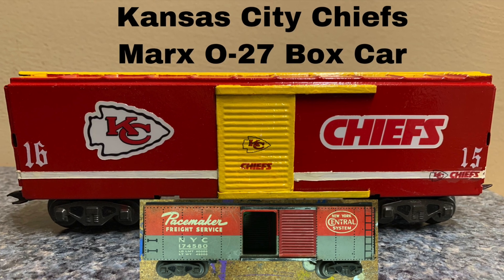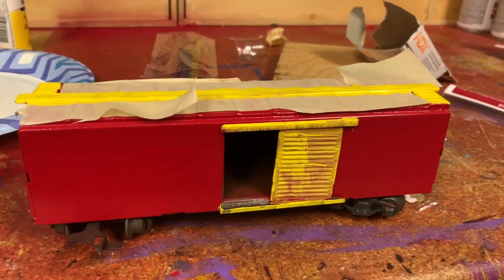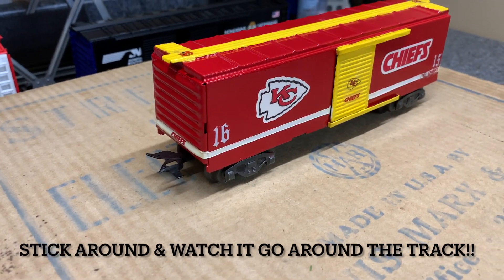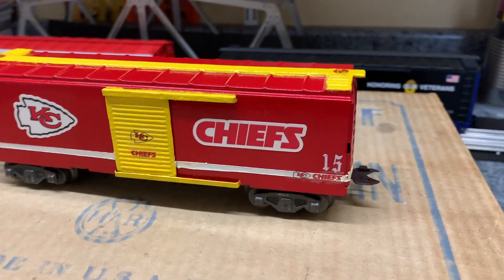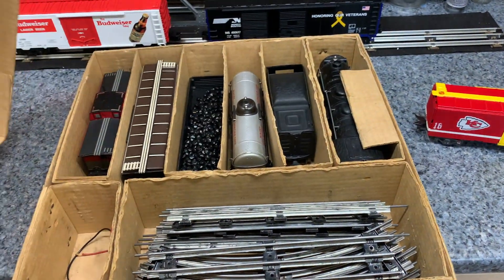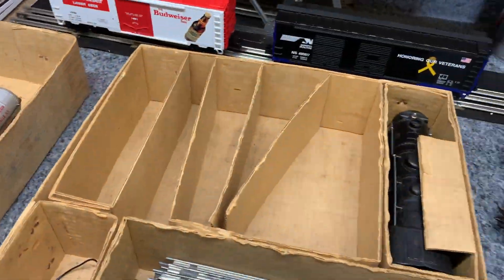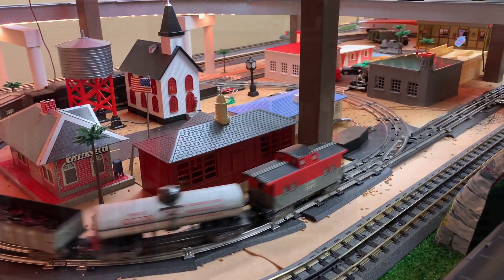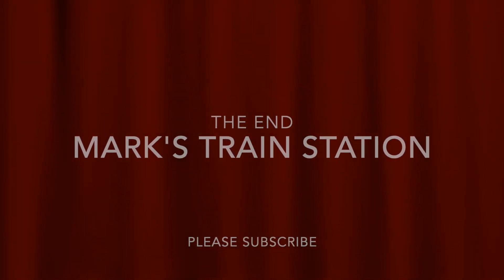Kansas City Chiefs Marx Box Car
See an old Marx O27 box car get painted in Kansas City Chiefs colors and watch it get pulled around the track by a Marx 999 O-27 Steam Engine train set.   If you are a Kansas City Chiefs fan and like model trains this video is for you.